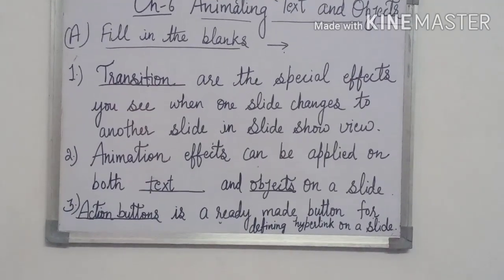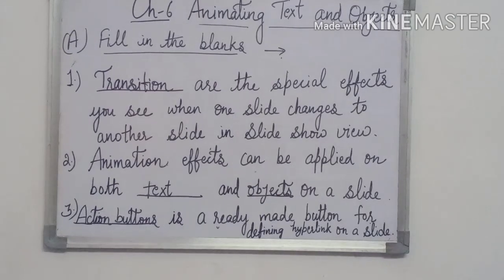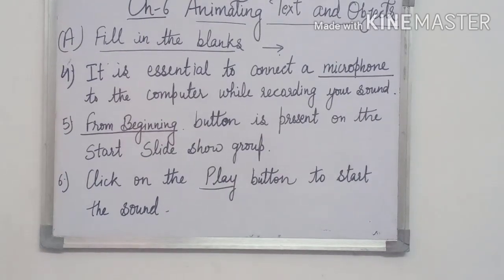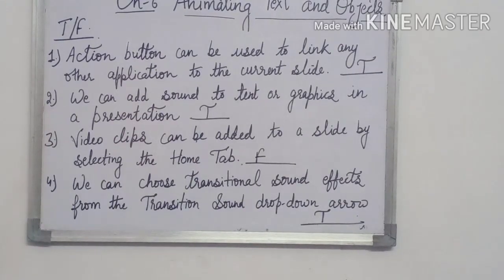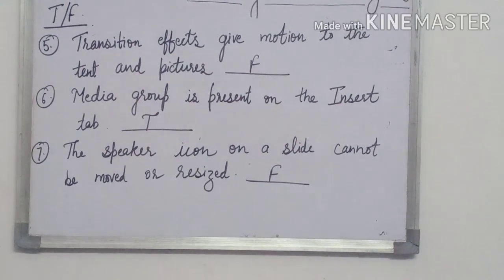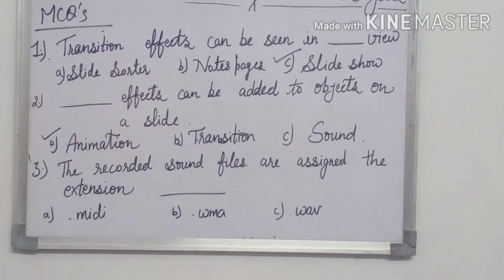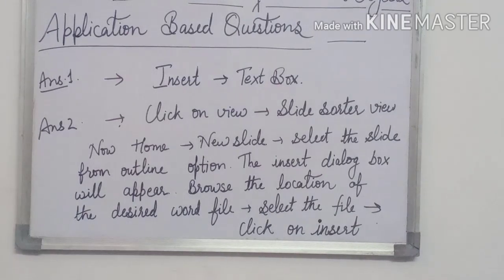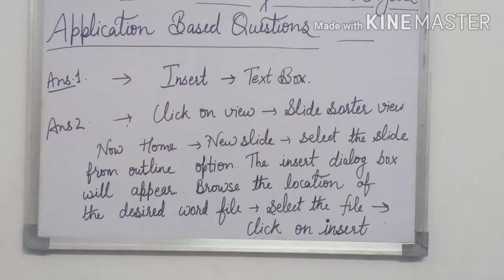Class 6th/ Ch-6/Animating Text and Objects/ Book Work